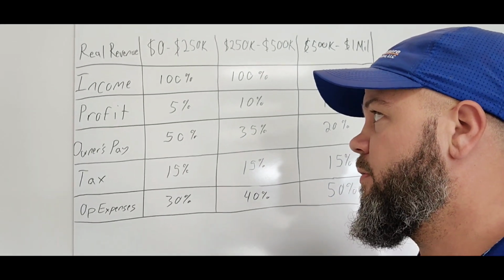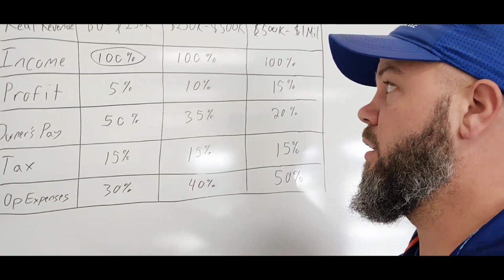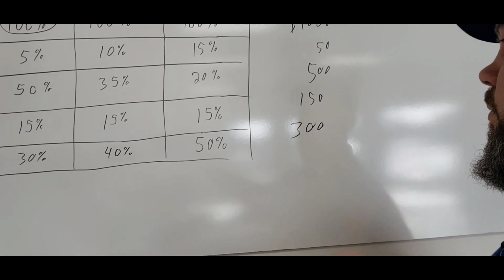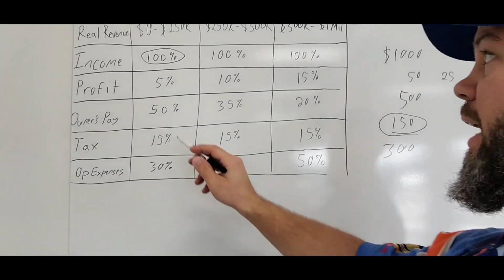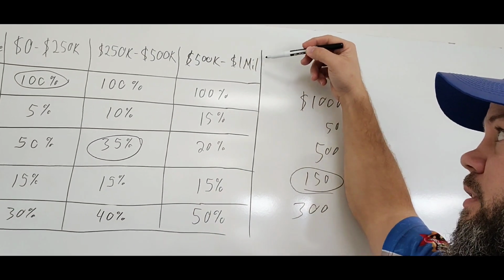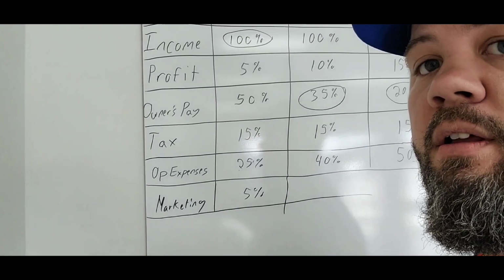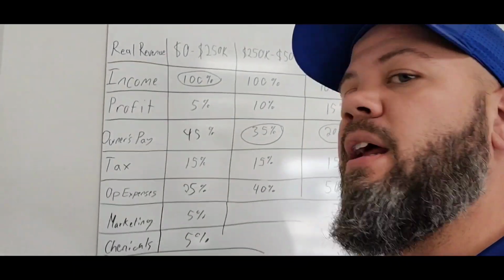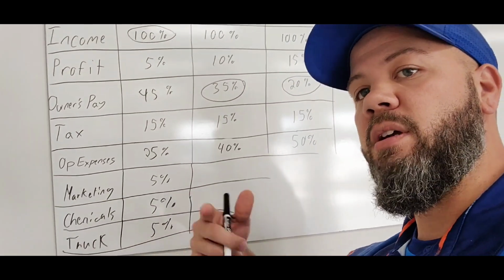How to: Using Profit First in My Softwashing Business!